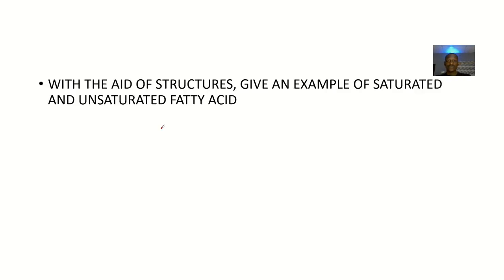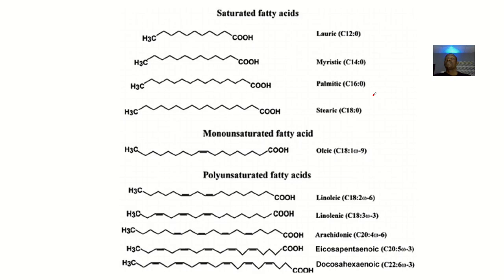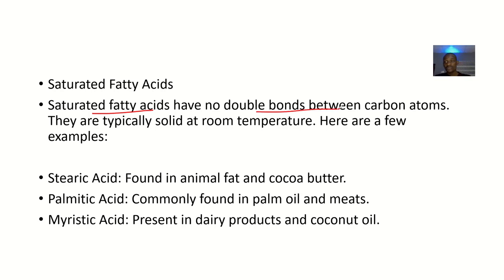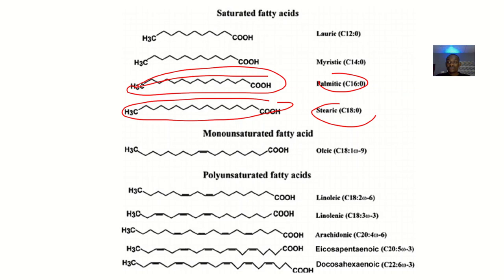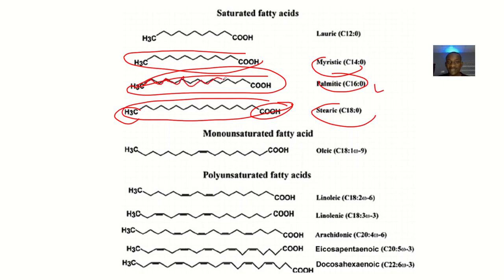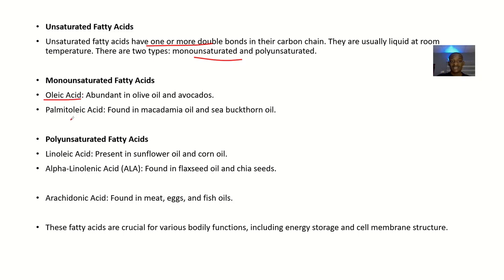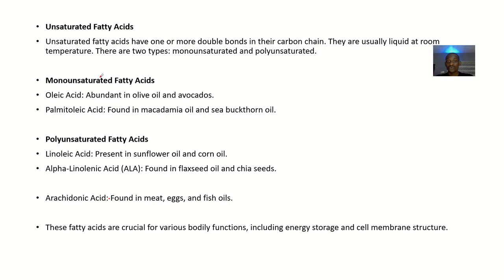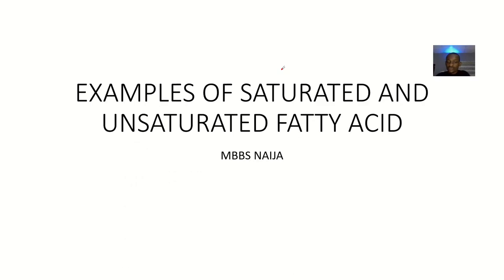Chemical Structures of Examples of Saturated and Unsaturated Fatty Acids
Saturated Fatty Acids
Stearic Acid: Found in animal fats and cocoa butter.

Palmitic Acid: Present in palm oil, butter, and cheese.

Lauric Acid: Found in coconut oil and palm kernel oil.

Unsaturated Fatty Acids
Oleic Acid (Monounsaturated): Found in olive oil and avocados.

Linoleic Acid (Polyunsaturated): Found in sunflower oil and walnuts.

Alpha-Linolenic Acid (Polyunsaturated): Present in flaxseeds and chia seeds.

These fatty acids play various roles in the body, from energy storage to cell membrane structure.